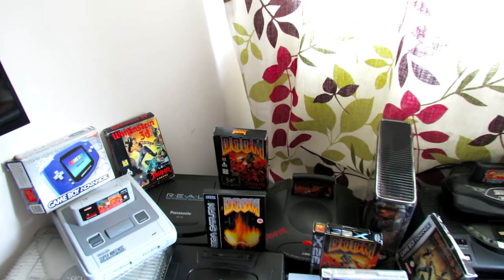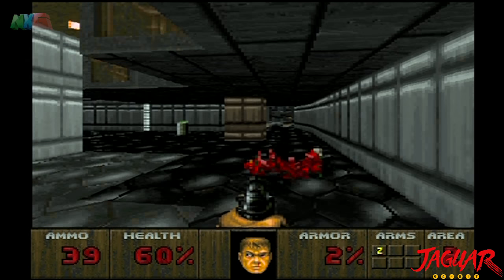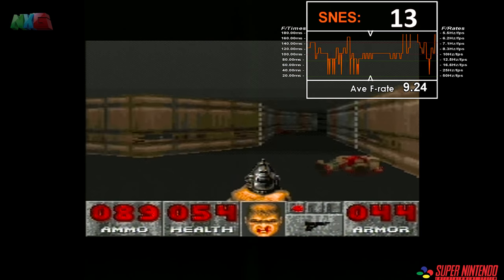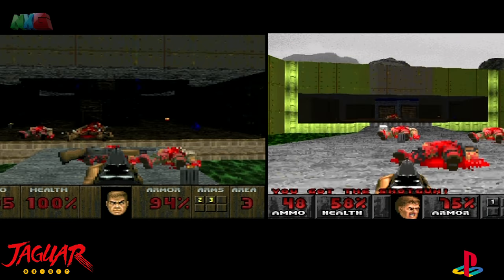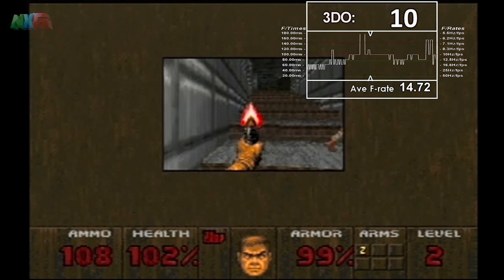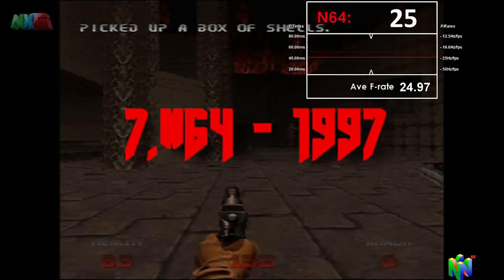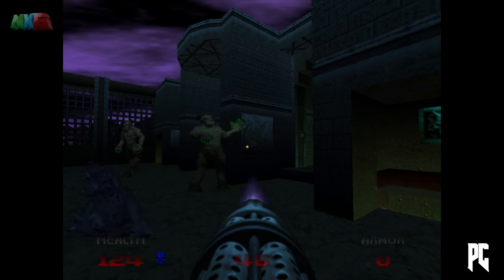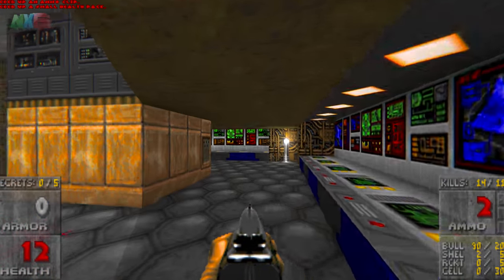ID Software: DOOM all the ports and PC mods analysed PC - Atari Jaguar - N64 - Saturn & more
The second part of my ID software retroperspective, here I delve into the detail of all the major ports, which was the best, how the engine was changed over them and just what the best experience is. We also take a dip into the PC mods and other exclusive versions of this epic series.